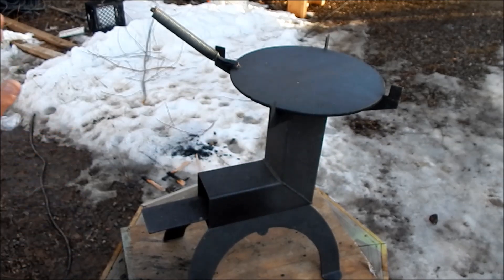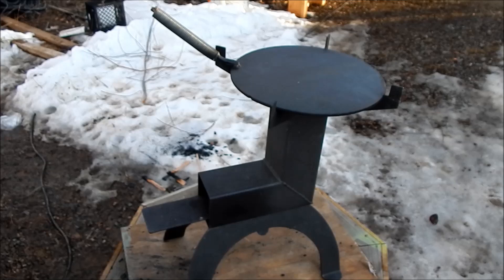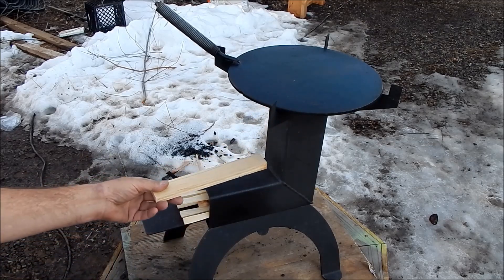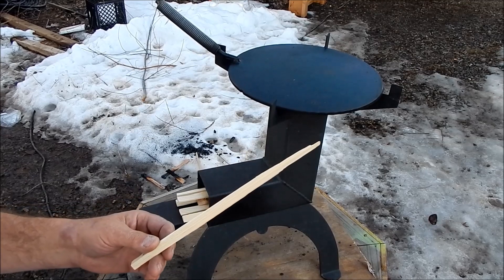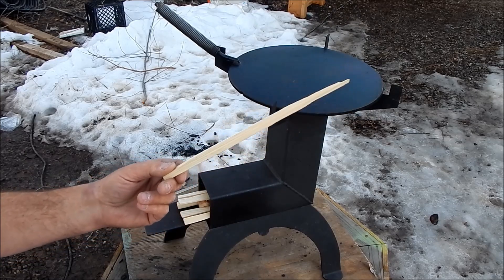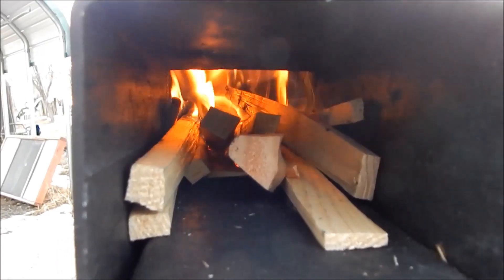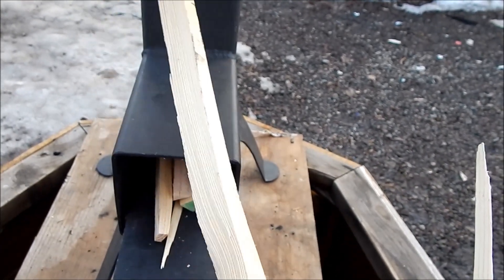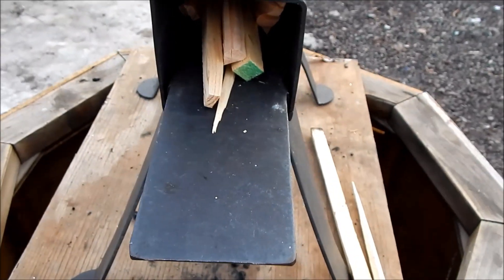Solving a Common Rocket Stove Problem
Using the Right Fuel